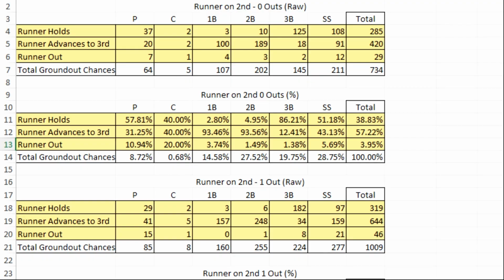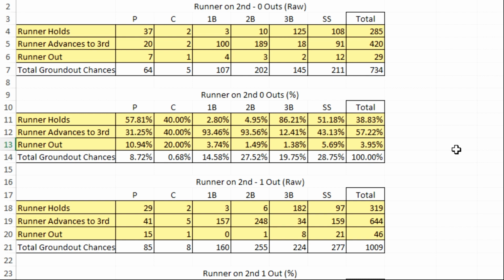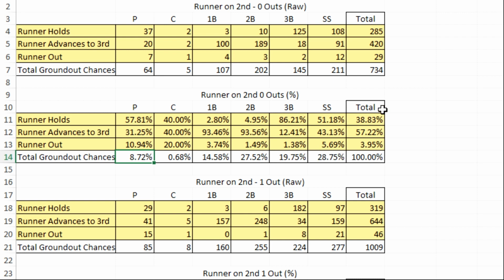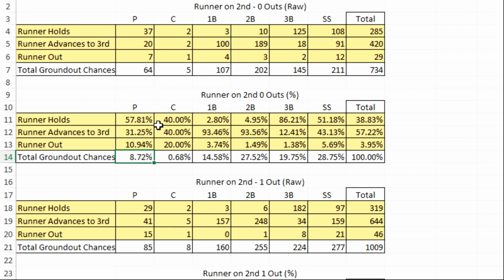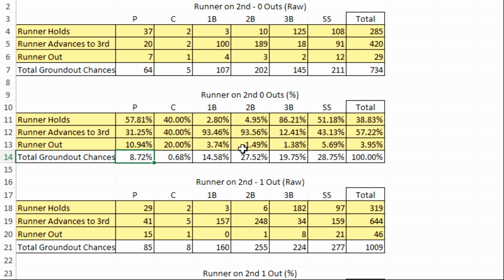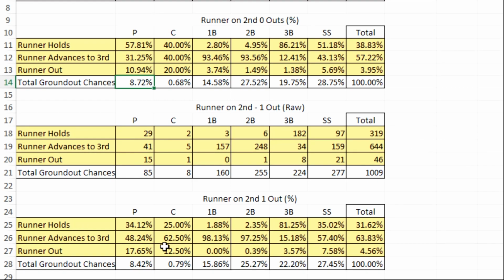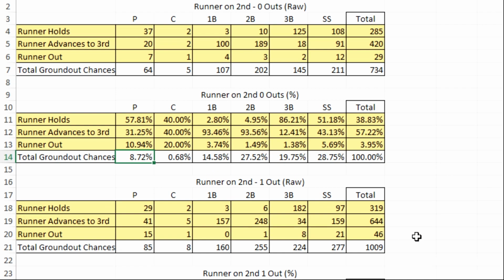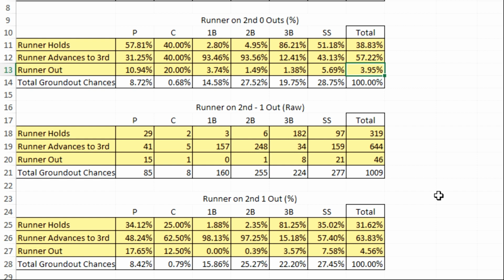2022 Major League Baseball Runner on 2nd Data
I break down the 2022 MLB data on groundball plays with runners on 2nd and compare it to conventional wisdom. This could help with tabletop games :)

The current league is the Baseball Maelstrom POPs League. Teams of Hall of Famers from the AL and NL, as well as a team in each league made up of top retired players who are not in the Hall, compete to see who's best using Payoff Pitch Baseball.